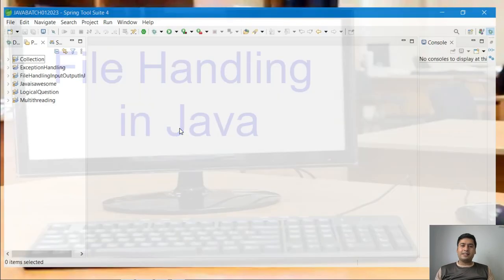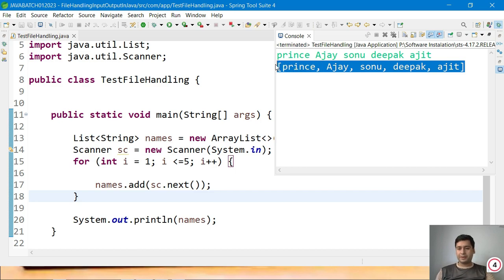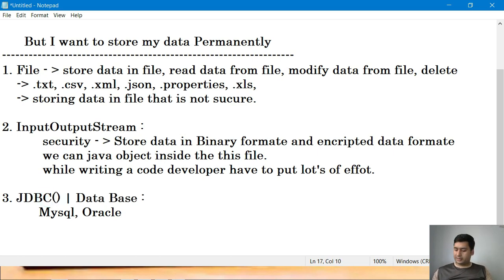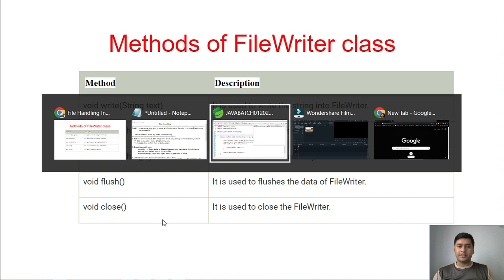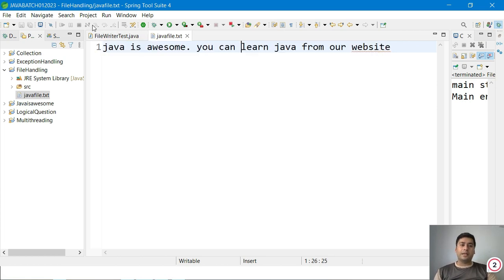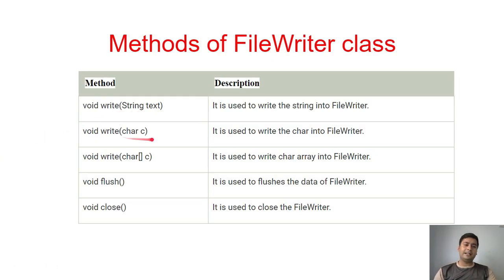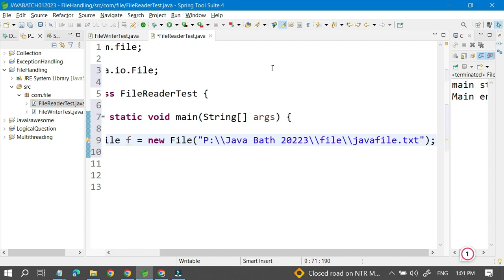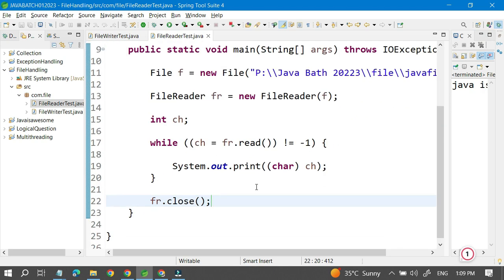File Handling in java with example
Welcome to this comprehensive YouTube video that delves into the fascinating world of File Handling in Java. If you're eager to learn how to read, write, and manipulate files in your Java applications, you're in the right place!

In this in-depth tutorial, we start by introducing the essential concepts of File Handling. You'll understand the significance of files in data storage and how Java provides powerful tools to interact with them seamlessly. Whether you're dealing with text files, binary files, or directories, we've got you covered!

We'll walk you through the step-by-step process of reading data from files using various input stream methods. From simple text files to more complex data formats, you'll learn how to extract information efficiently from external files into your Java programs.

But File Handling is not just about reading data; it's also about writing and updating information. We'll demonstrate how to use output stream methods to create, modify, and append data to files, empowering you to store and manage data effectively.

Additionally, we'll cover advanced topics such as working with file directories, file permissions, and error handling techniques to ensure your File Handling code is robust and reliable.

Throughout the video, we'll provide practical examples and real-world use cases, so you can apply your newfound knowledge in real projects. Whether you're a beginner or an experienced Java developer, you'll find valuable insights and best practices to enhance your File Handling skills.

Java File Handling is a crucial skill for any programmer, and this video will equip you with the expertise to handle files like a pro. Get ready to create applications that can efficiently manage data, store user preferences, and perform a wide range of file-based operations with confidence.

Are you excited to become a File Handling expert in Java? Let's get started and unlock the potential of working with files in your Java applications!